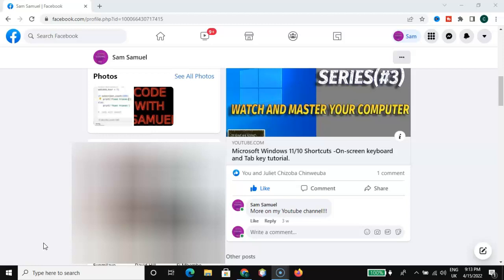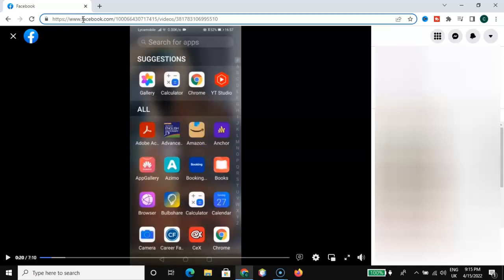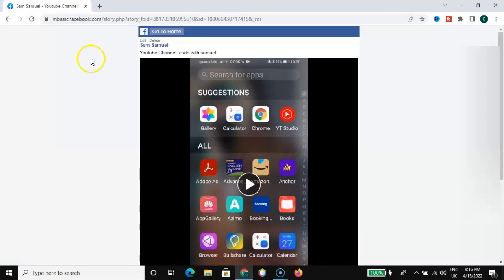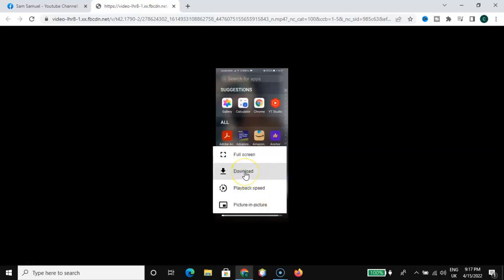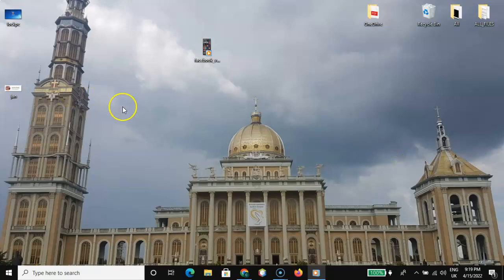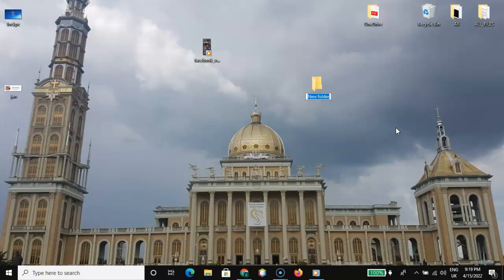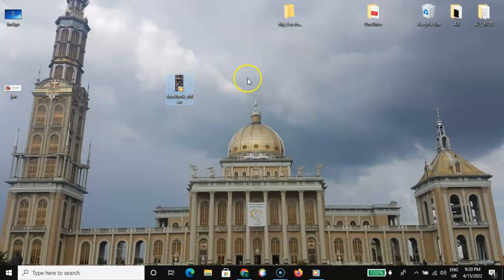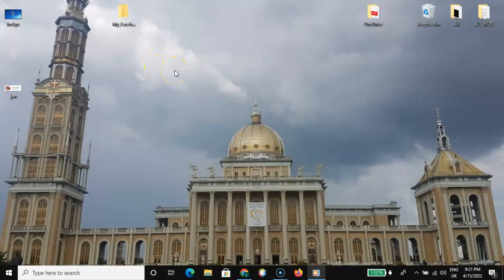How to Download Facebook Videos on MAC & PC without software. A must watch!!!!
This video guides you on how to download videos from Facebook without software. With your computer, you can switch your URL to mobile basic so that you will be able to download the video.